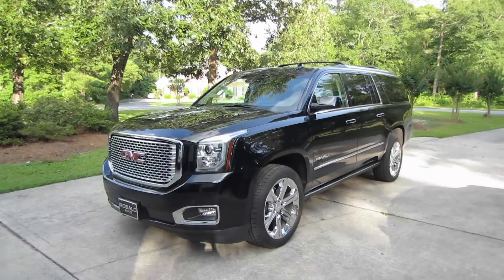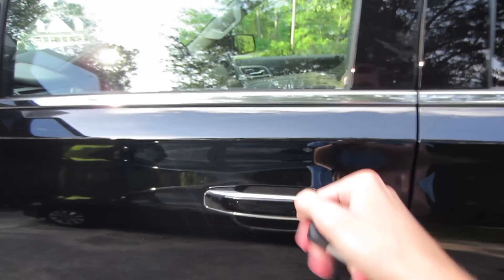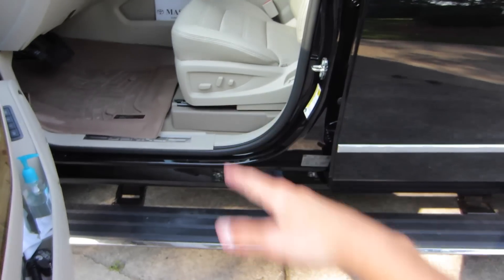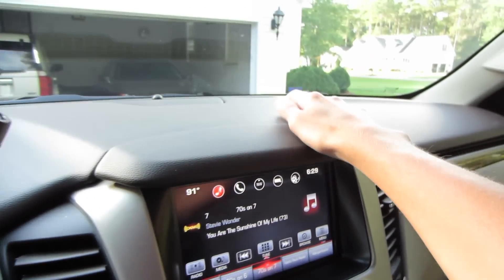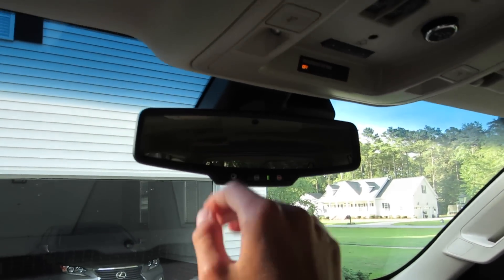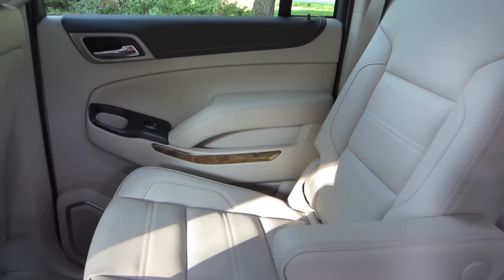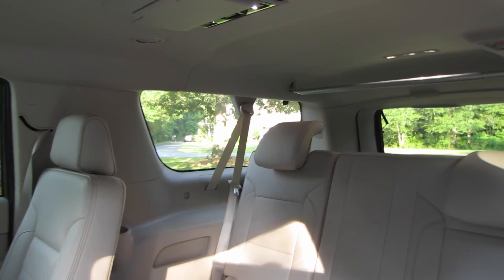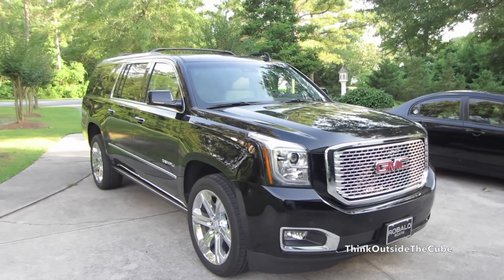2016 GMC Yukon XL Denali Full Tour & Start-up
Honestly the ultimate road trip machine. Before the owner's special order 2016 came in, both our families loaded up and went on a 850 mile/13 hour drive to Miami, FL in the 2014 Yukon XL Denali to board a cruise over spring break. All the space made for an easy ride despite everyone coming away from the vacation saying they'll never drive/ride over 10+ hours anywhere, including me.